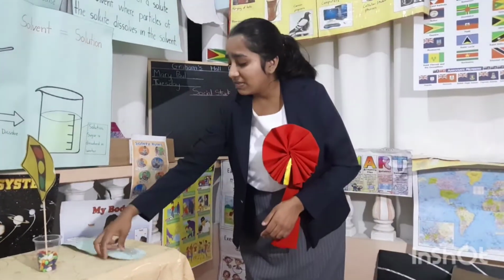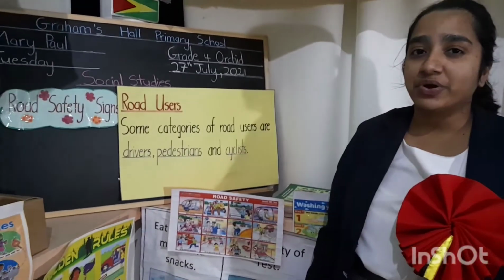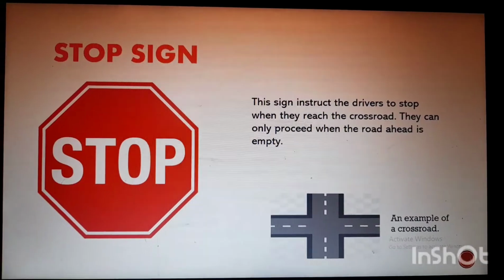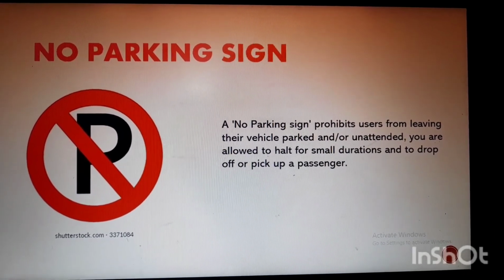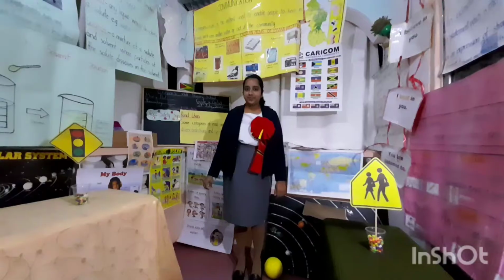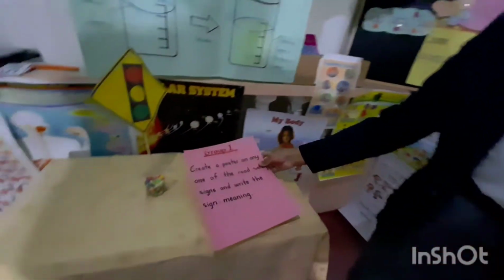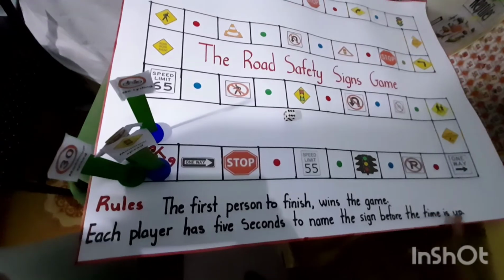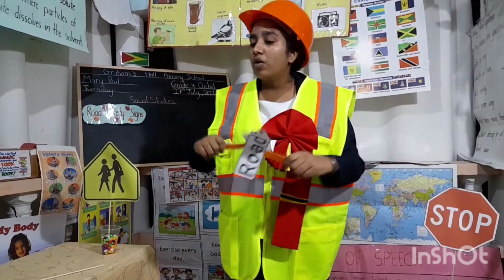Final Teaching Practice, Ravita Sanchar, Social Studies, Road Safety Signs